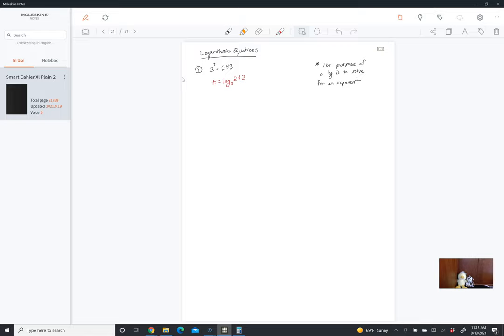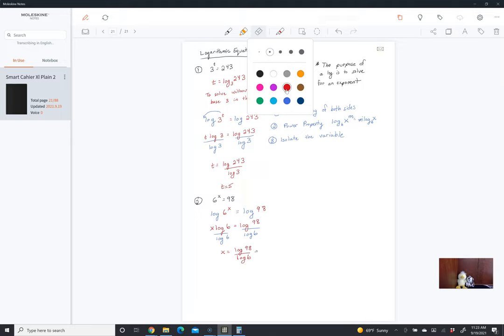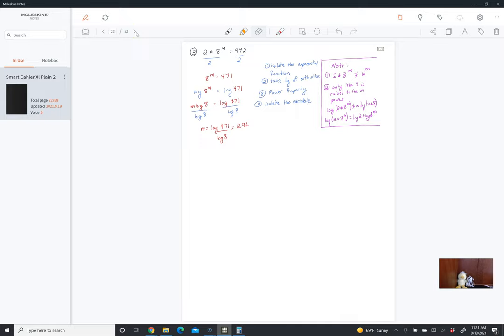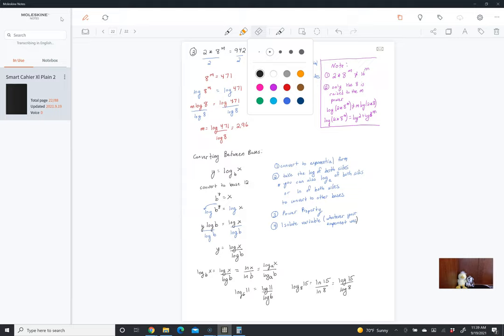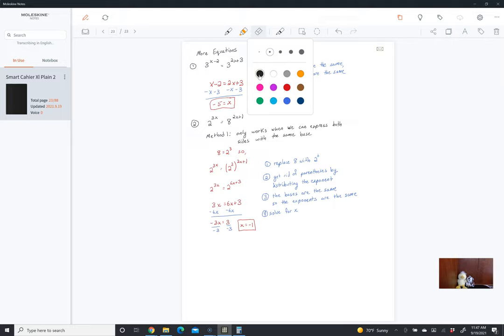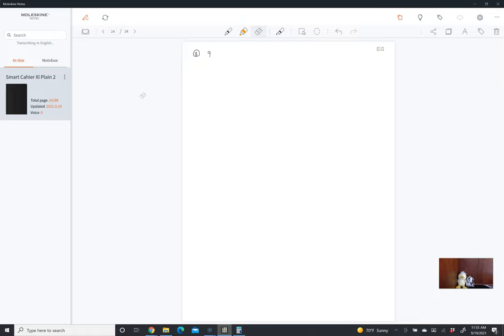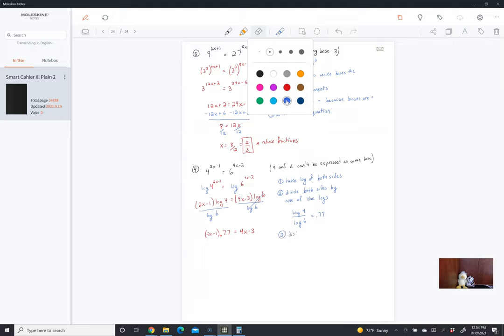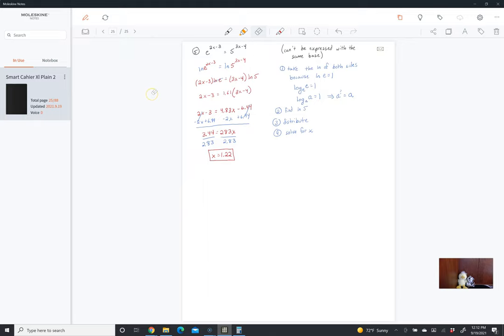Logarithmic Equations 1